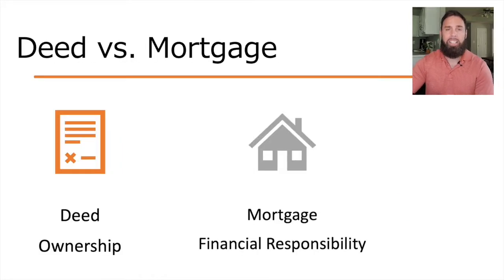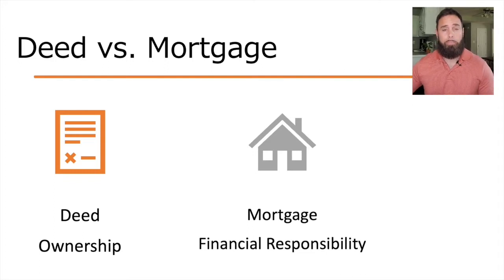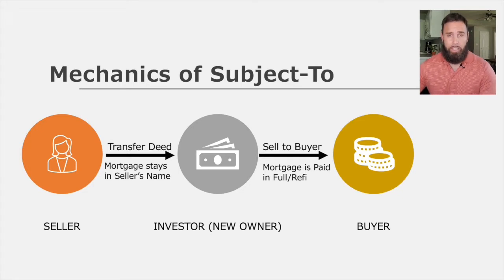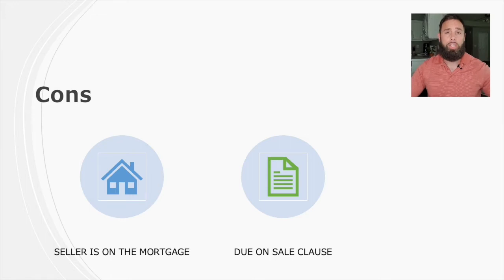Buying Subject To Properties | MY COURSE UNLOCKED | Subject To Course Part 3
Everything You Need to Know About Buying Subject To Properties.

I've been selling this course on my website reisimplified.co, but now it's here on You Tube and it's 100% FREE!

My life's mission is to get this information out there. To share my knowledge -- insider tips that have made me and my family financially free. No catch, no traps, here's everything you need to know to get in the real estate investing business and start making passive income NOW!

My name is Adam Johnson and I’m the president of Johnson Property Investments, Inc. which is based out of Clarksville, TN. My wife, Asury, and I currently operate 21 short-term rentals along with many other long-term rentals. We absolutely love it.
We started with nothing and now we are proud to say that we are financially free because of the business that we started.